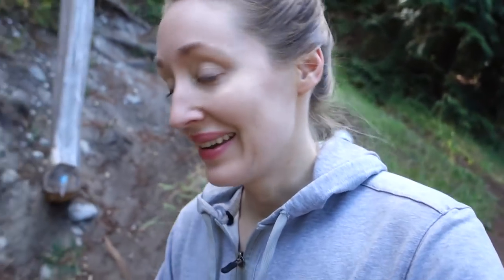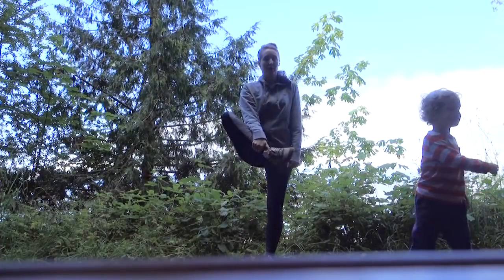Mommy and Me River Yoga | Gentle Parenting Yoga with Toddlers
Gentle parenting is about connecting and I've found that doing yoga together and getting moving brings up lovely conversations and moments for connection with my 3 year old.

My Breastfeeding Guide for Gentle Parents

My romance books: